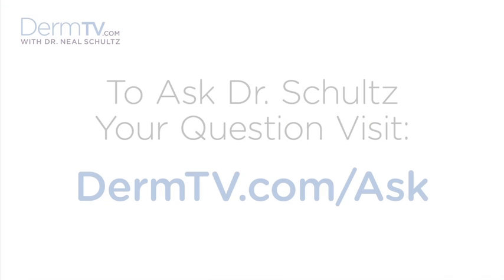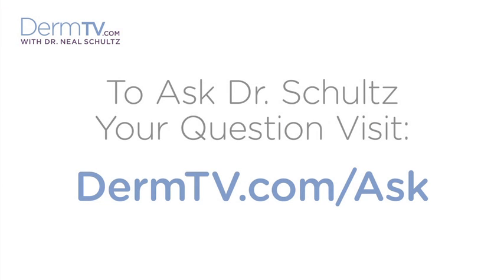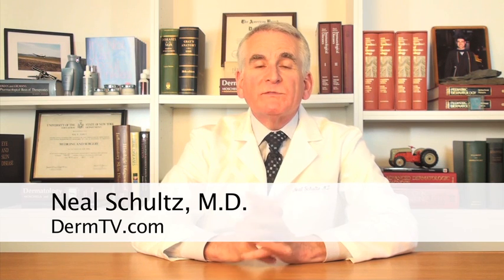DermTV - New Advances in Chemical Exfoliants [DermTV.com Epi #284]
As you know by now, Dr. Schultz usually prefers chemical exfoliants over physical exfoliants, particularly for their consistent and effective results. In this episode of DermTV, Dr. Schultz explains some of the new and exciting recent advances in chemical exfoliants such as pH buffering.